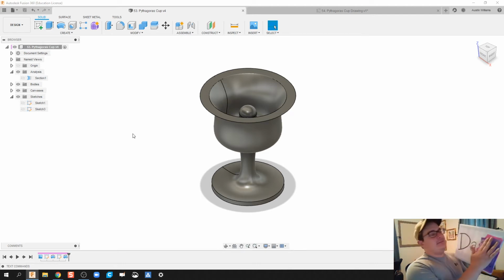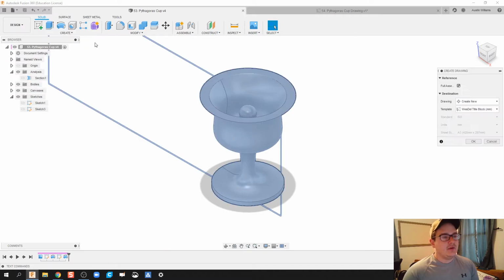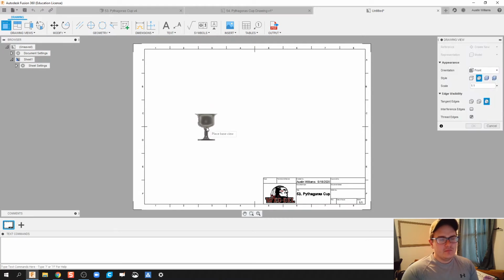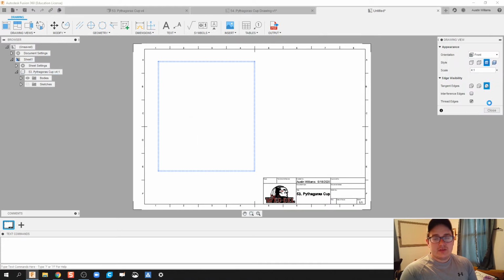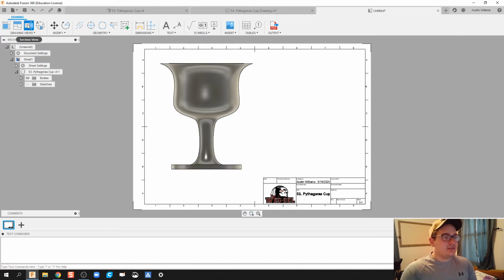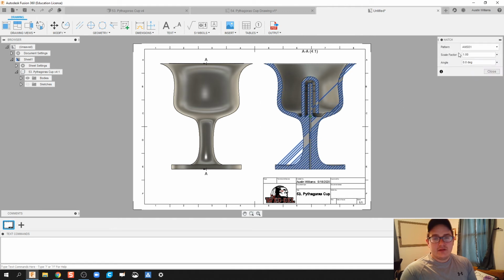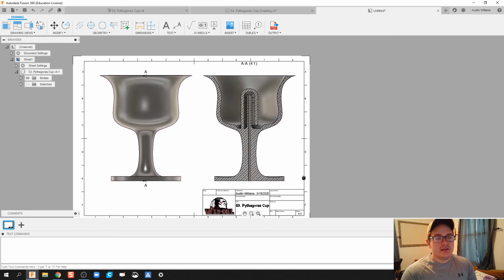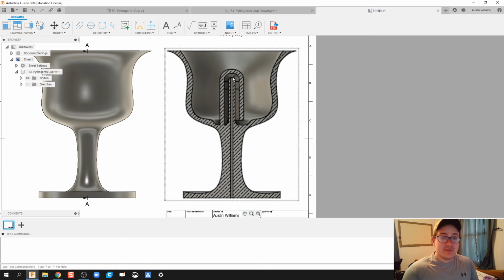Section View Pythagoras Cup - Day 54 of 100 Autodesk Fusion 360 Journey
The use of these videos is to guide a self-taught individual on how to use Autodesk Fusion in an engineering classroom. This video teaches you how to create a section view of a design.